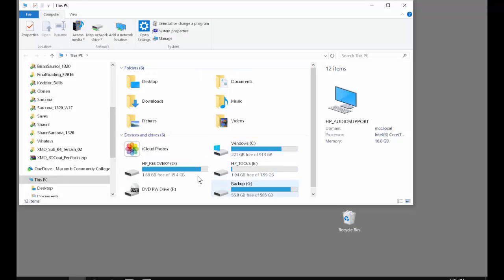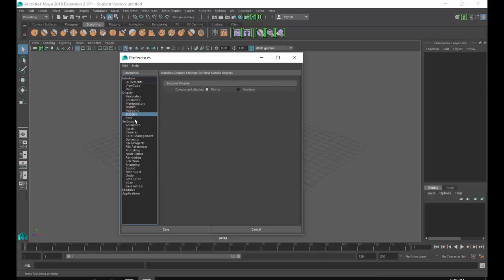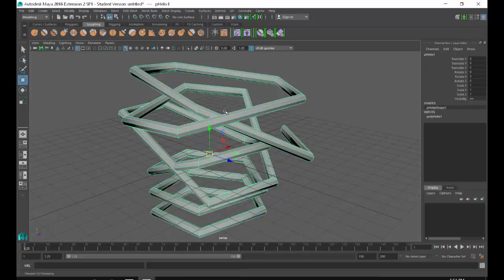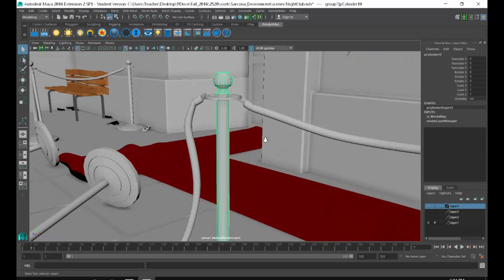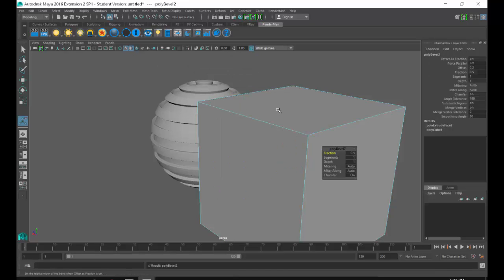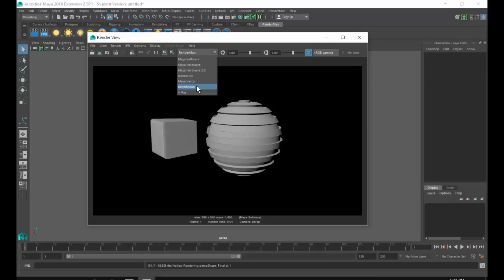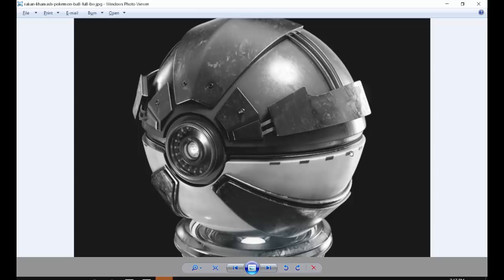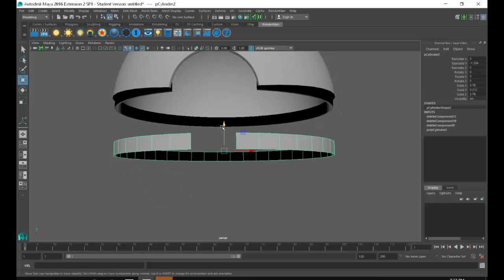2520 PokeBall 01